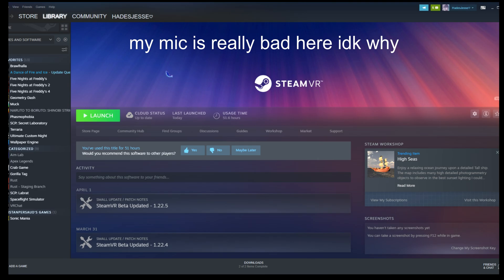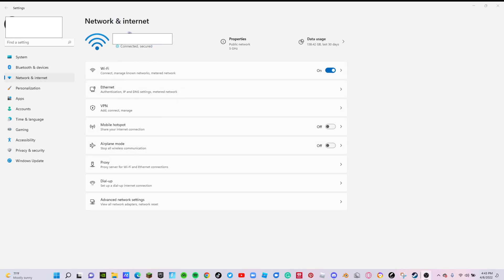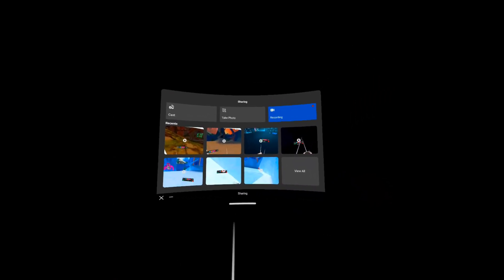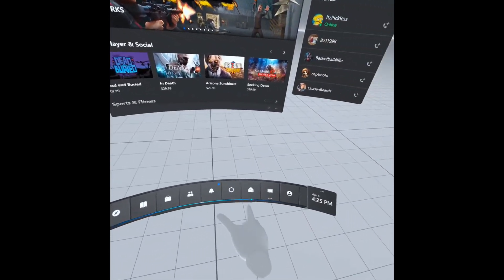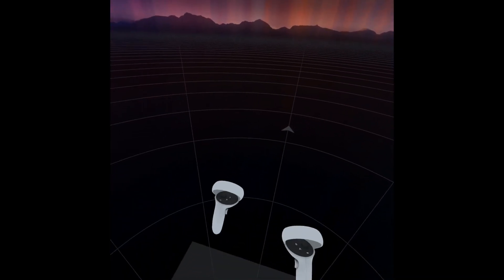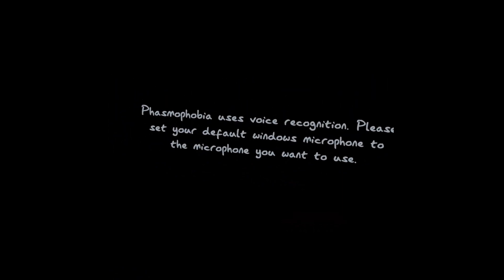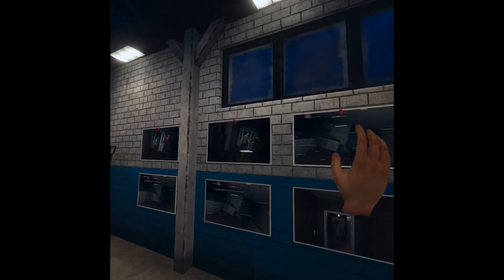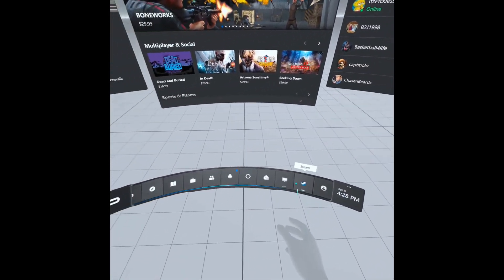How to play SteamVR games using Airlink no Link Cable - Oculus Quest 2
My Specs (Wouldn't recommend for VR)
Gpu - Geforce RTX 2090 8GB Memory